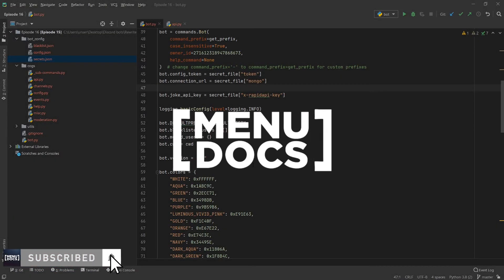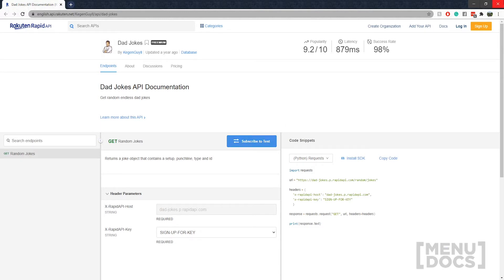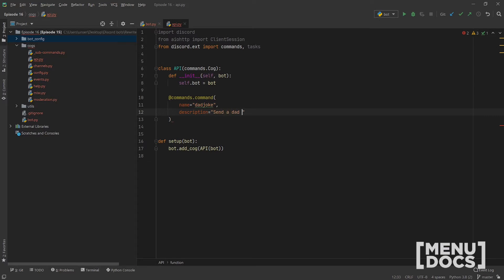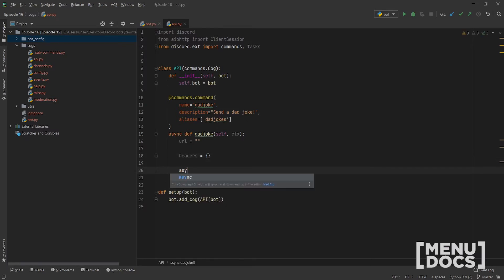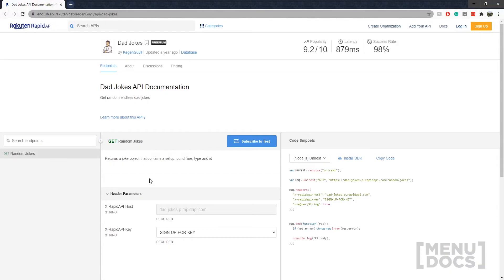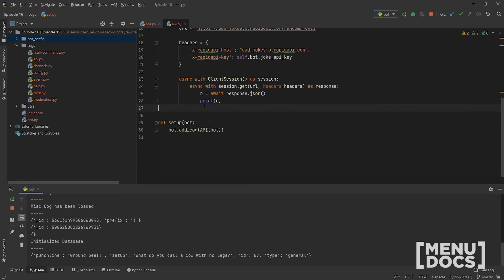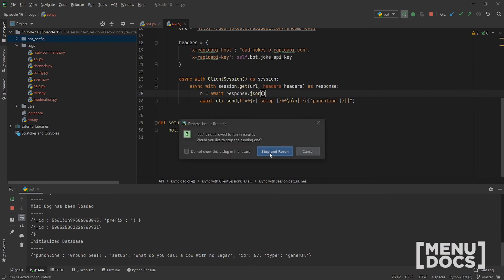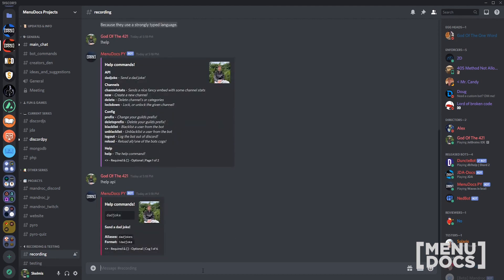Discord.py Bot Tutorial - APIs & Meme Command (Episode #16) | MenuDocs